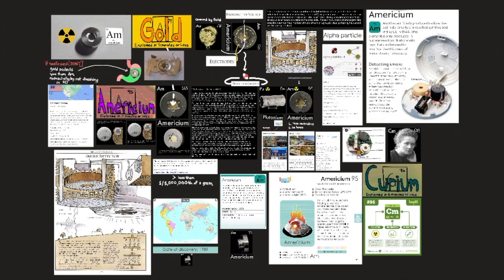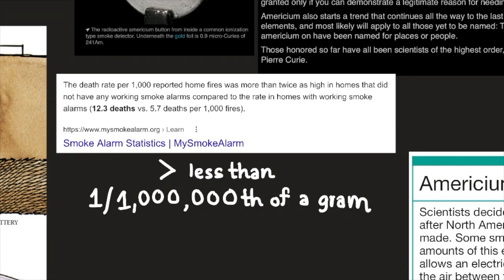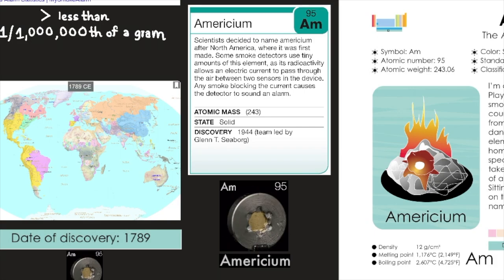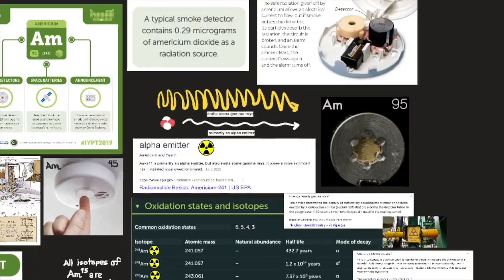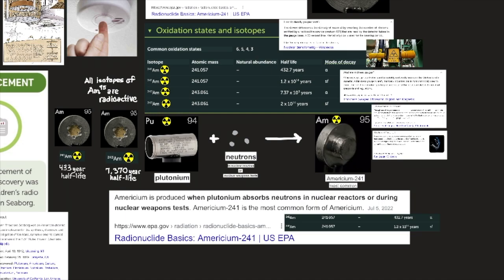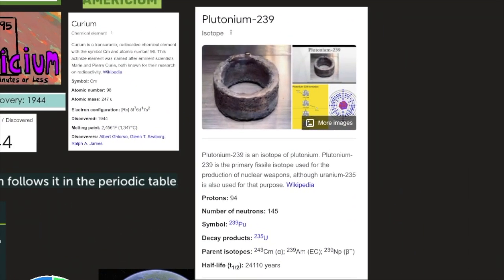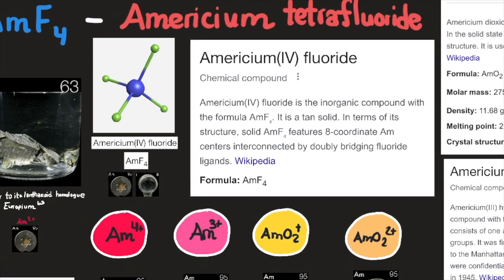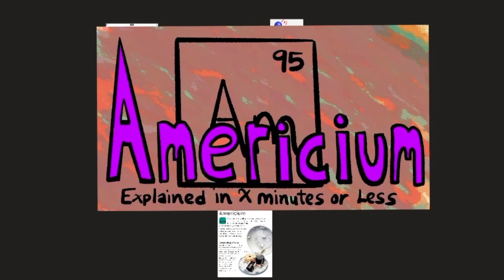Americium Explained in 18 Minutes or Less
Smoke detectors save lives! Thank you element 95.
This video was recorded in the AM for the element Am.